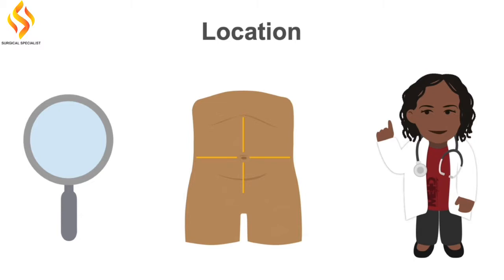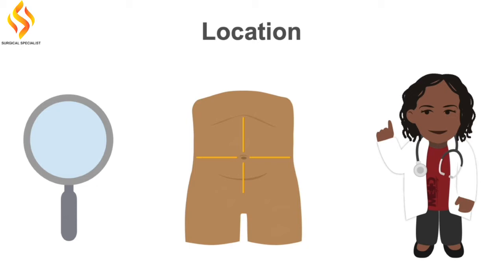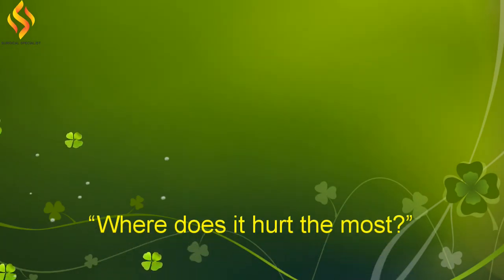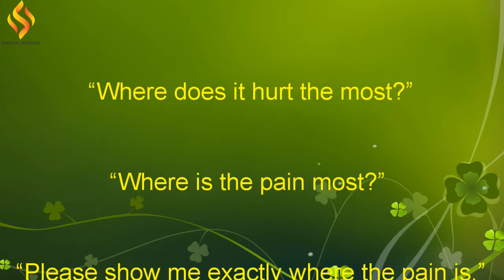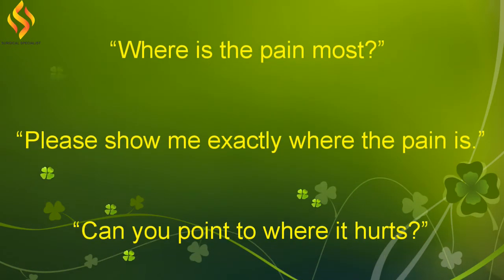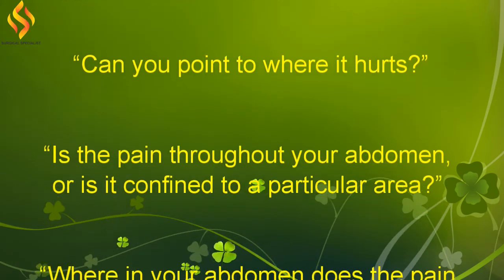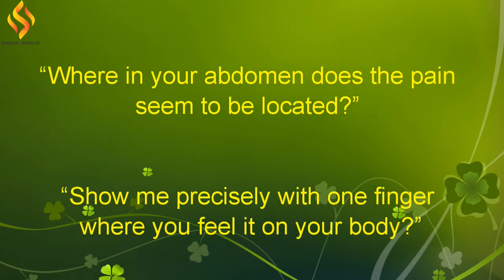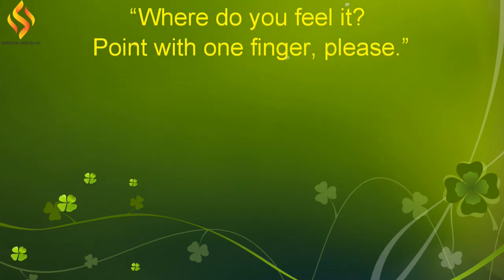LET'S TALK ABOUT THE LOCATION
LET'S STUDY MEDICAL ENGLISH.
Today, we talk about the location of the abdominal pain. Let's try to remember some sentences to ask patients when you have to speak English.